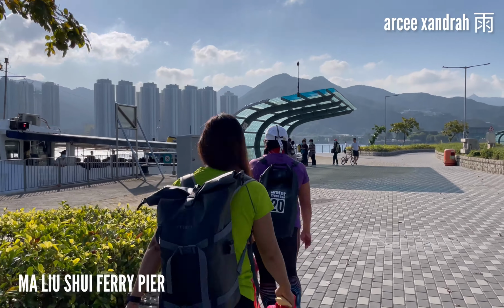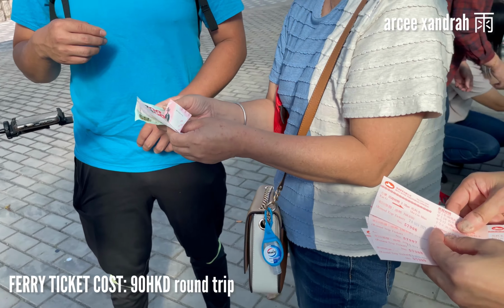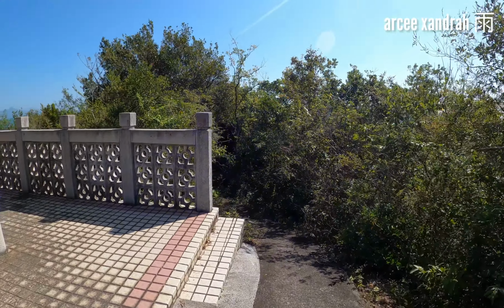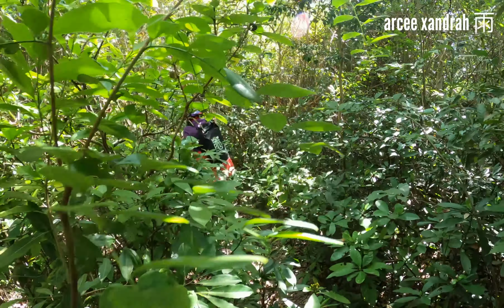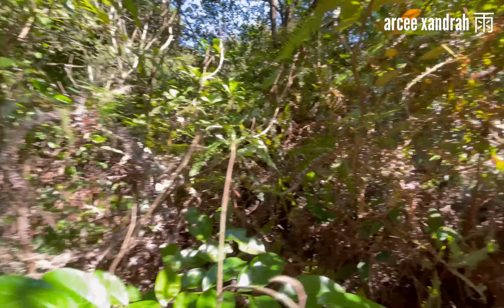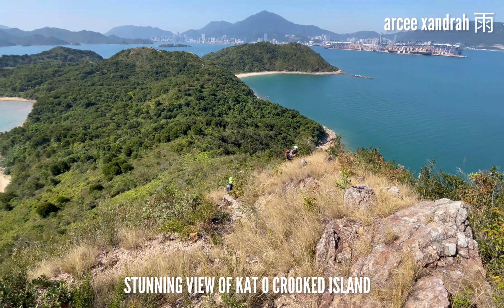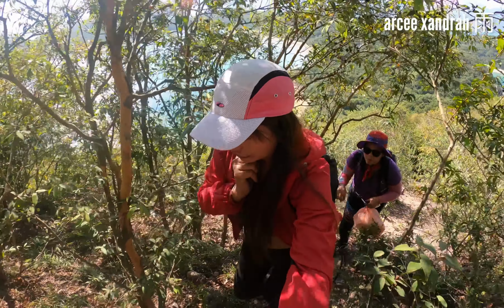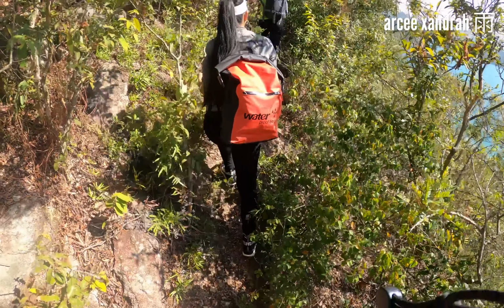吉澳自然步道 KAT O ISLAND: NATURE AND HIKING TRAIL || Crooked Island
Kat O Nature and Hiking Trail 吉澳自然步道

The Kat O Nature Trail allows you to get a wholesome view of the Kat O pier and villages. Don’t forget to take photogenic pictures with the surrounding mountains and jade-tinted sea! Afterwards, take some time to relax at the beaches and shores, too, and you will most likely encounter some fish or feral cows milling about.

Coasteering
If you are comfortable with swimming in open water, why not try coasteering to fully admire the beautiful sceneries of Kat O? Just make sure you have prior experience in coasteering, as you would need to swim and climb high cliffs for this route.
Go down the mountain top until you reach the western shoreline. You will pass by the “elephant trunk” just continue along the coastline to finish your trip.

Aside from chartering a private boat, which gives you more flexibility on your trip, the best way to get to Kat O is via ferry from Ma Liu Shui. Keep in mind that the ferry is only available on Saturdays, Sundays, and public holidays. It departs from Ma Liu Shui at 9 am and Kat O at 15.30 pm, so be sure not to miss it.
From Ma Liu Shui:
1. Hop on the East Rail line to University Station (Exit B).
2. Walk for 15 minutes to Ma Liu Shui Landing Steps No. 3
3. It takes around one and a half hours by boat before arriving at Kat O Pier.

Kindly check the other creators too that who helped making this trip possible:
@aliwayAdventure and
@Jha Jhas Channel